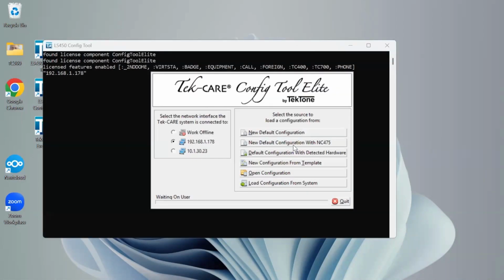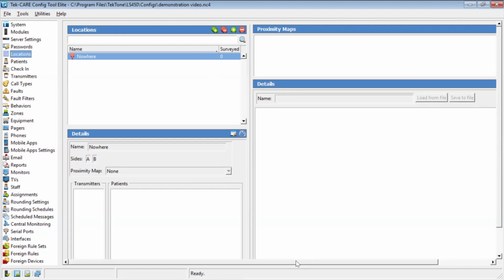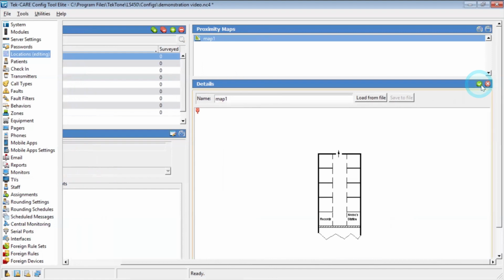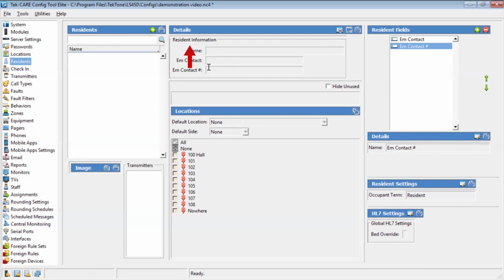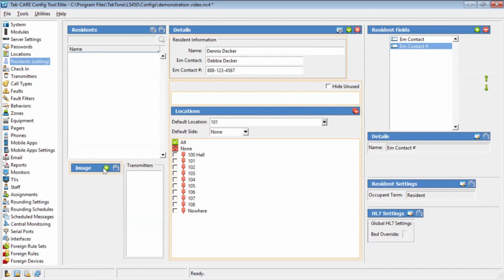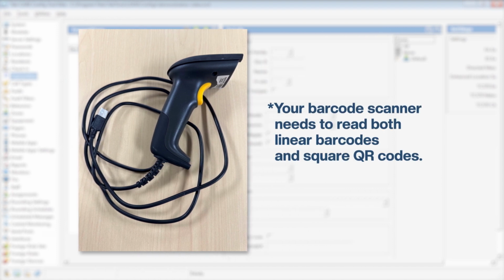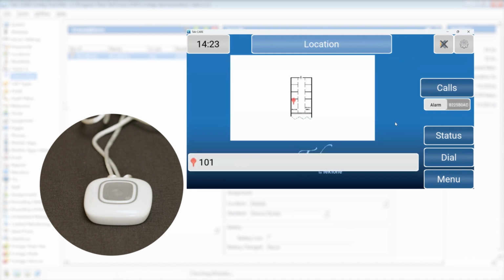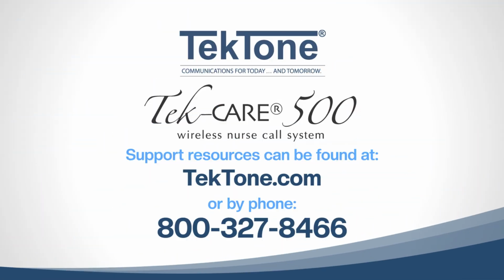TC500 System Configuration and Programming